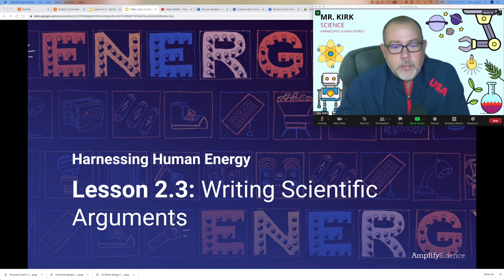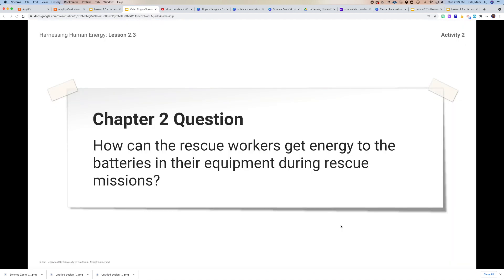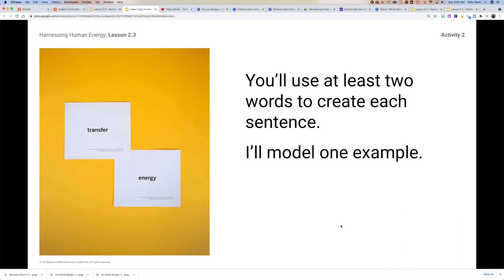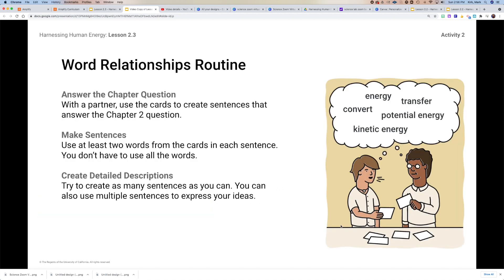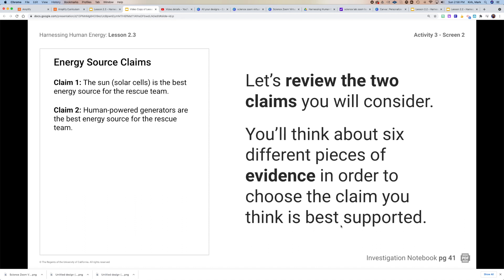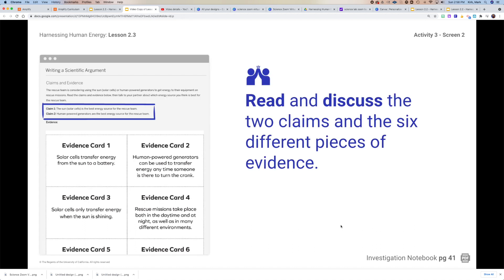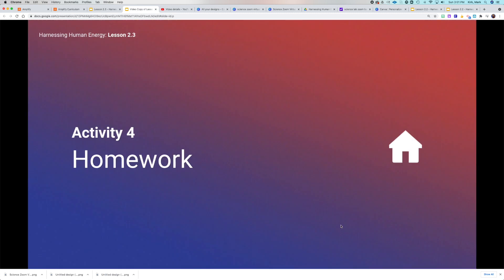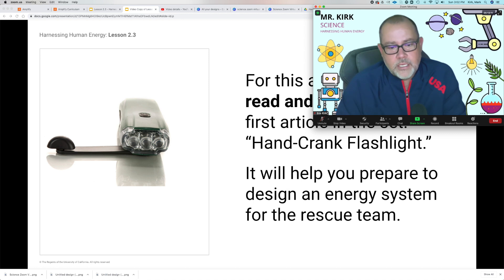Amplify Harnessing Human Energy 2.3 SY 21/22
For this assignment you'll complete the Warm-Up, 5pts; write a Scientific Argument supporting your Claim in no less than 6 complete sentences, 20 pts; and read the article "Hand-Crank Flashlight" and write 3 annotations, 5 pts.